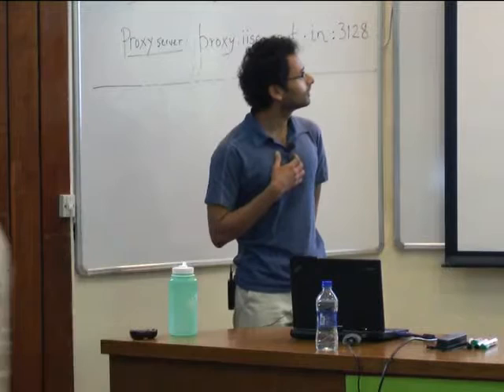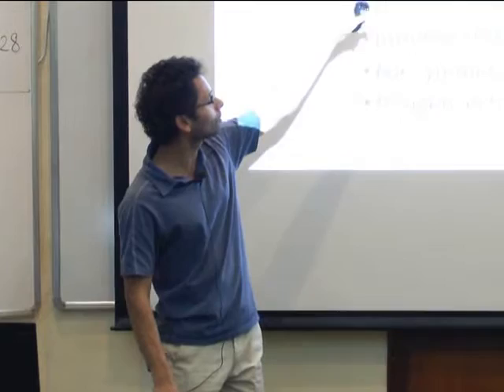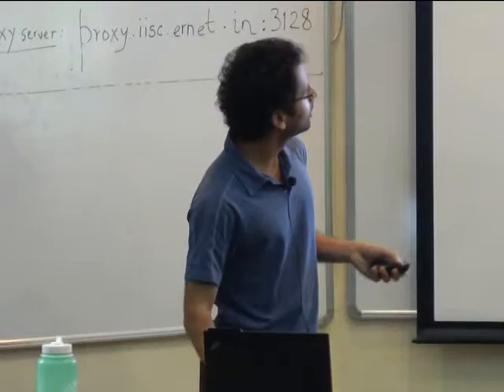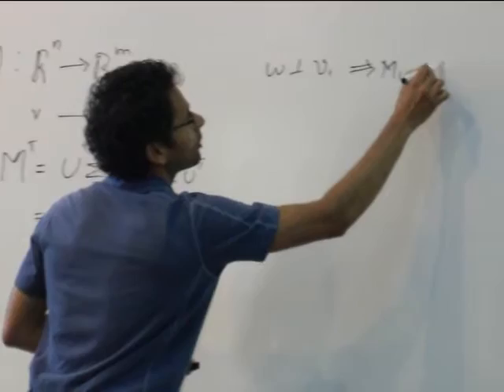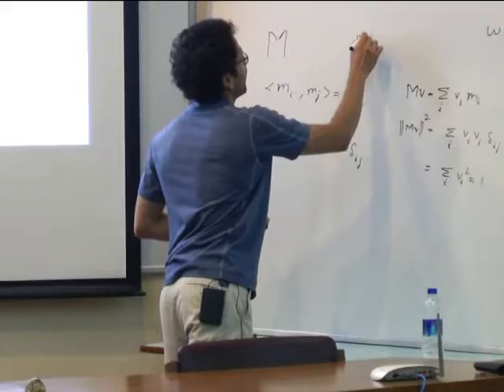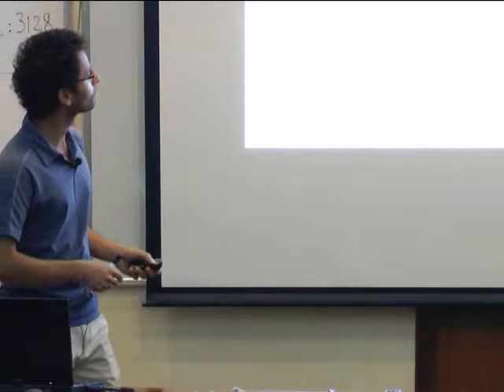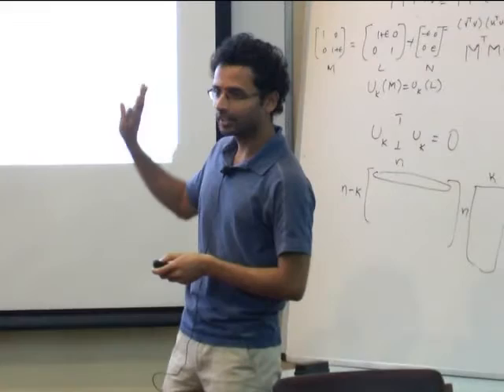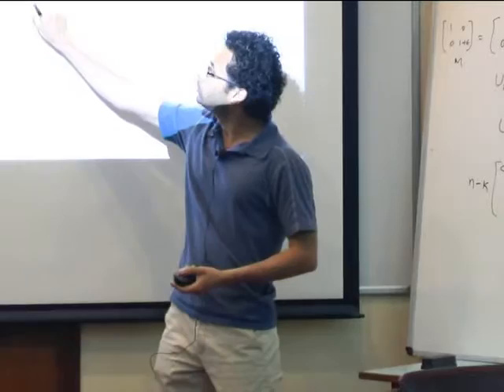Non-Convex Robust PCA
In this lecture, we will illustrate a novel technique due to Erdos et al. (2011) which can be used to obtain bounds on eigenvector perturbation in the ℓ &infin;  norm. Standard techniques give us optimal bounds only for perturbation in the ℓ 2  norm. We will further use this technique to propose and analyze a new non-convex algorithm for robust PCA, where the task is to recover a low-rank matrix from sparse corruptions that are of unknown value and support. In the deterministic error setting, our method achieves exact recovery under the same conditions that are required by existing methods (which are based on convex optimization) but is much faster.